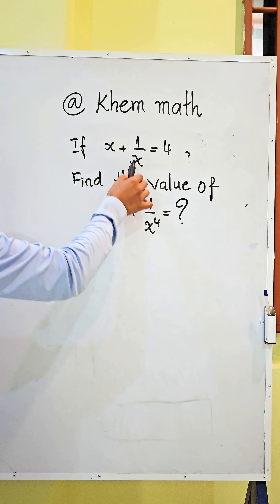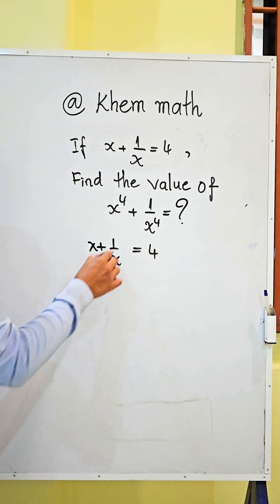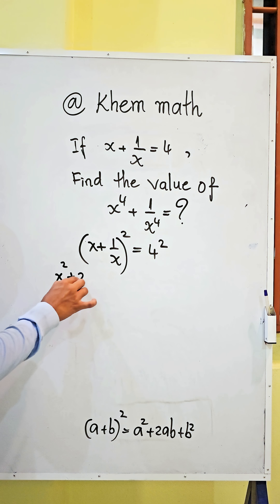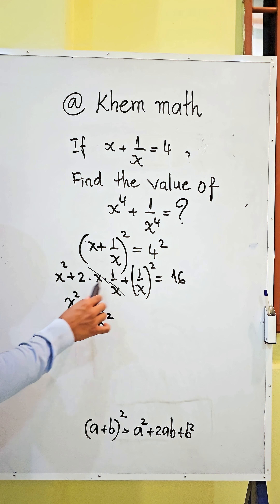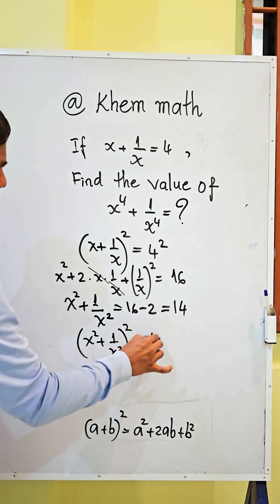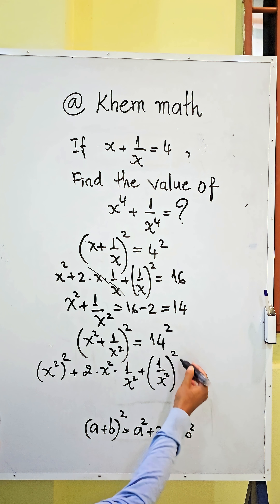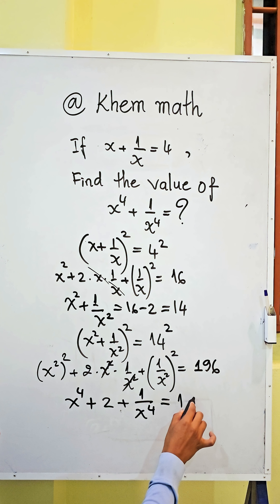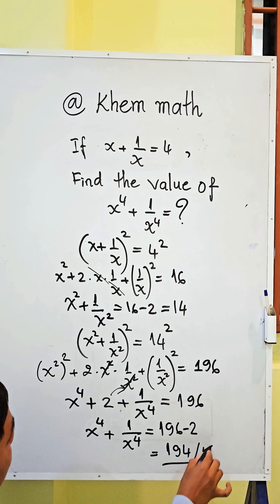Only Geniuses Get This Math Problem Right!